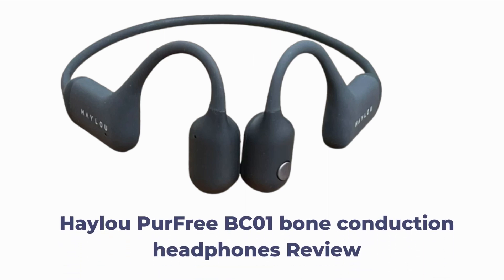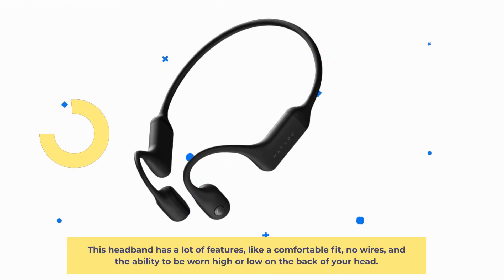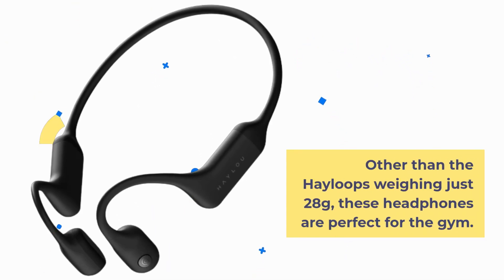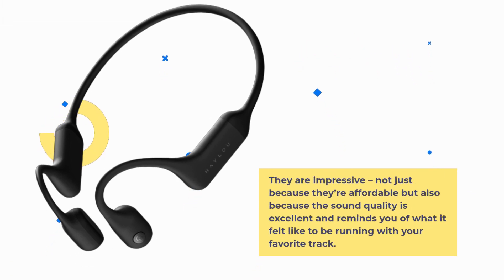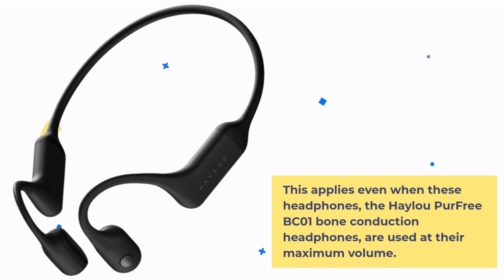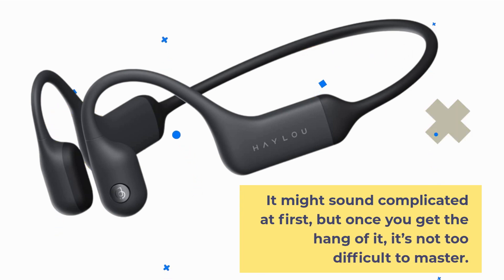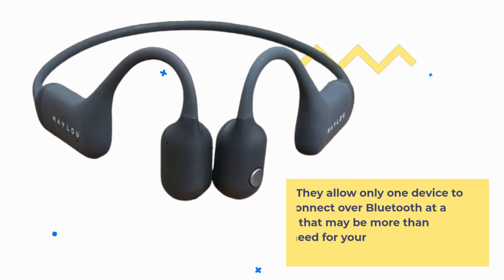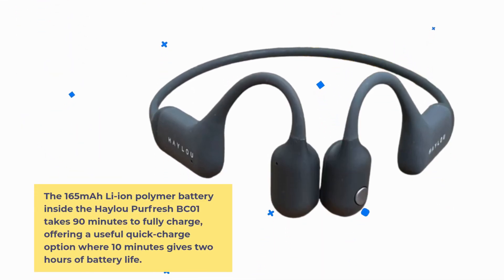Haylou PurFree BC01: Sound Without Limits Review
Amazon Product Name : Haylou PurFree BC01

In this video, we'll be taking a look at the Haylou PurFree BC01 bone conduction headphones. These headphones use innovative bone conduction technology to deliver audio without blocking your ears, allowing you to stay aware of your surroundings while enjoying your music. We'll go over the design, sound quality, battery life, and overall performance of these headphones to help you decide if they're the right choice for you. Whether you're an avid runner or just looking for a unique listening experience, the Haylou PurFree BC01 bone conduction headphones may be worth considering.